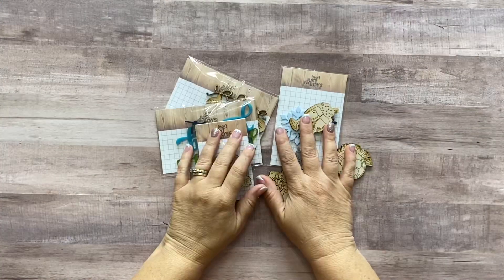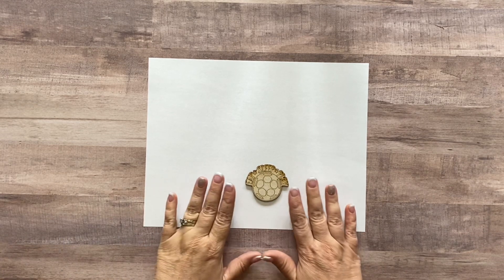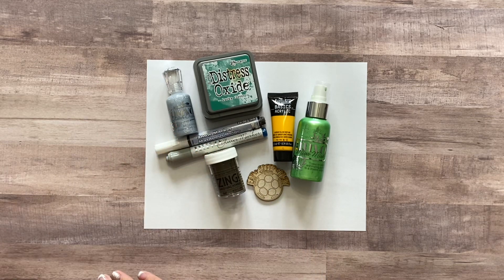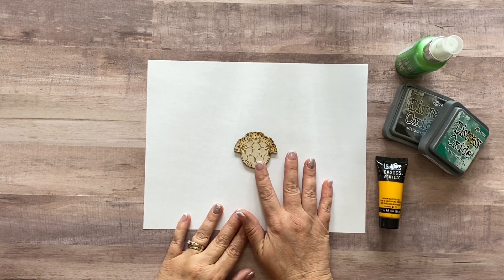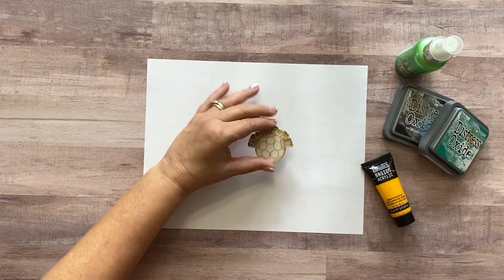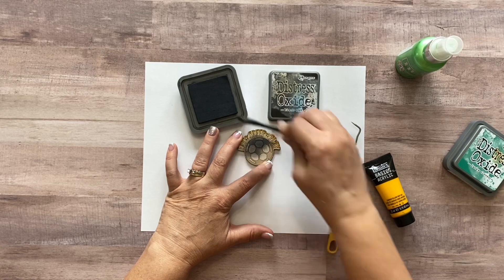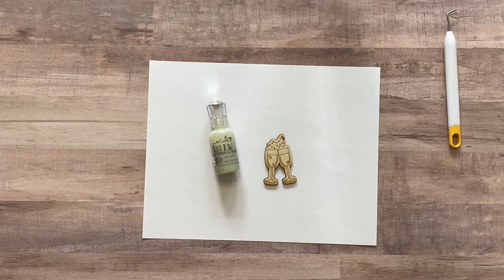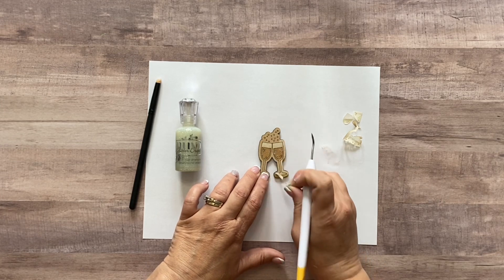{Tutorial} Altering Wood and Acrylic Embellishments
This video shows a variety of ways to alter/color wood and acrylic embellishments.  I use a variety of mediums and show different application techniques.

These mediums include spray mists, acrylic paints, Distress Oxide Ink pads, Nuvo drops, glitter, embossing powder, Liquid Snow, paint markers, and Nuvo Glitter Markers.

Product Links:

Small ink blending brushes
1.18" ink blending brush 10 pack
Paint Markers Medium Point (shown in video)
Paint Markers Fine Point (not shown in video)
Acrylic Paint Set
Snow Marker